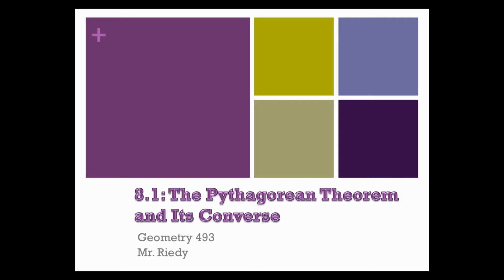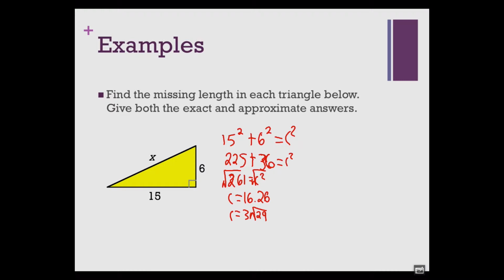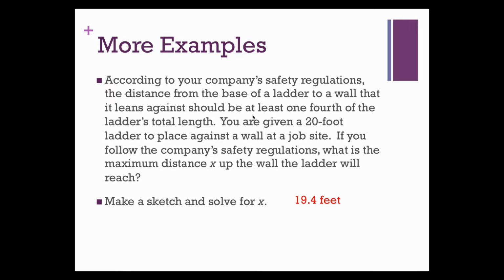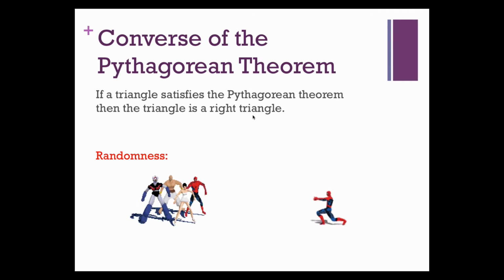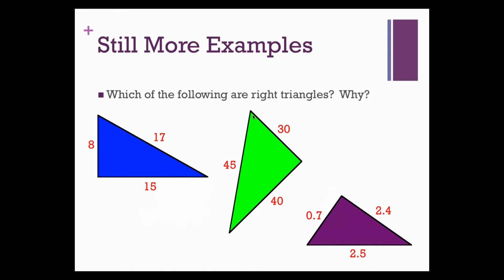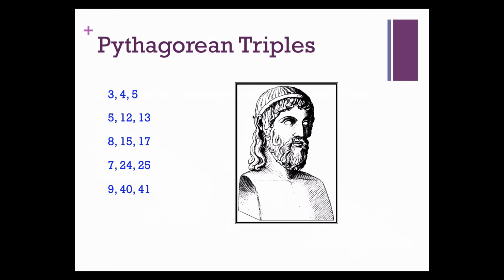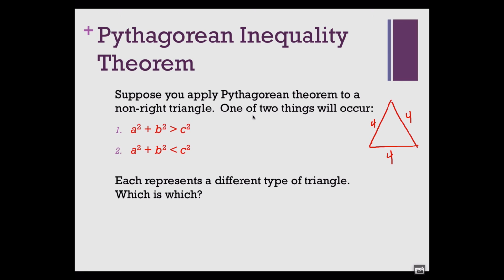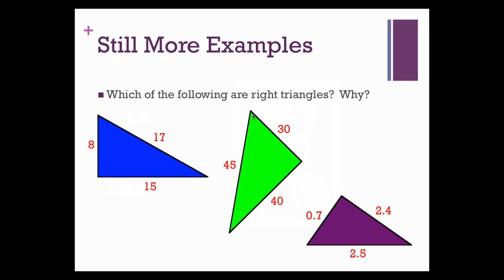Geometry: Pythagorean Theorem and Its Converse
Pythagorean theorem
Converse of pythagorean theorem
pythagorean triples